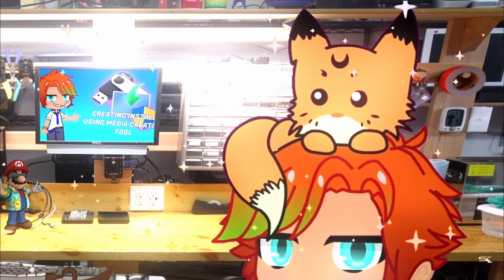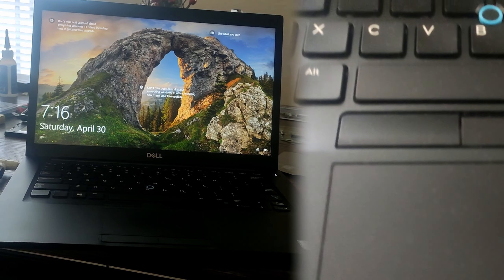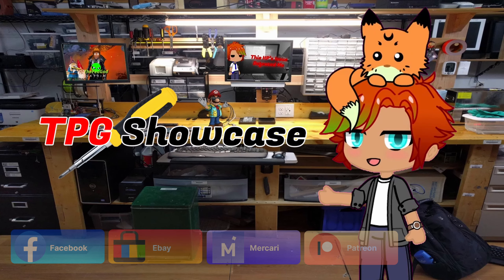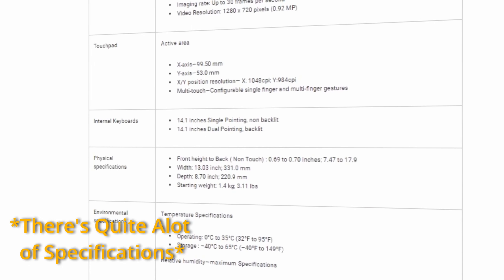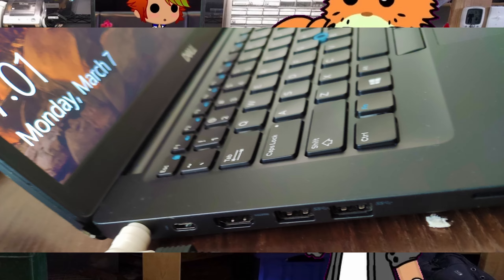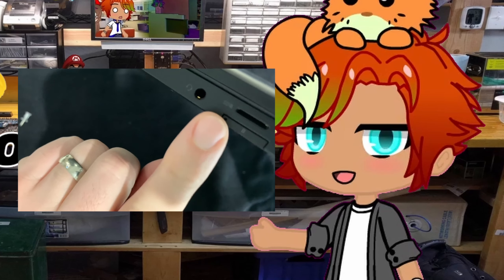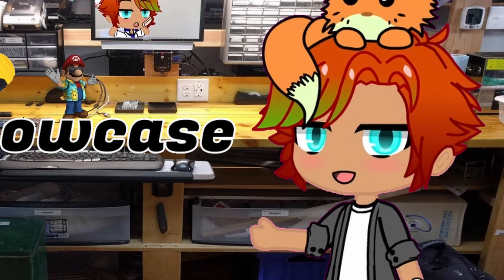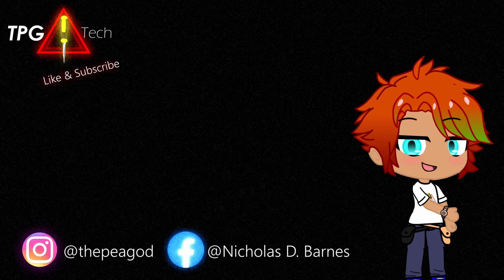Dell Latitude 7490 Laptop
How did you like to work shown in the video ? If I may have missed some details or made a mistake please don't hesitate to share it with me 👍